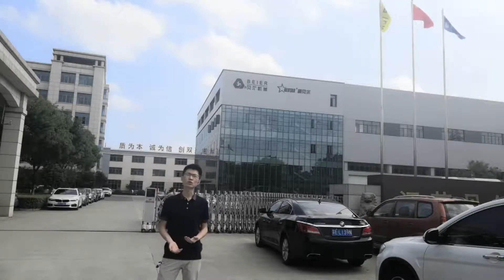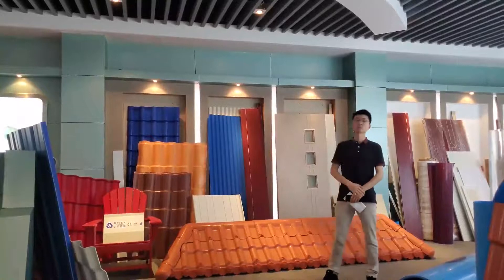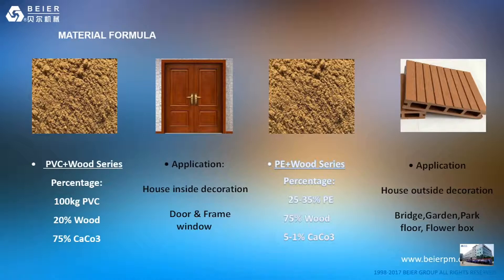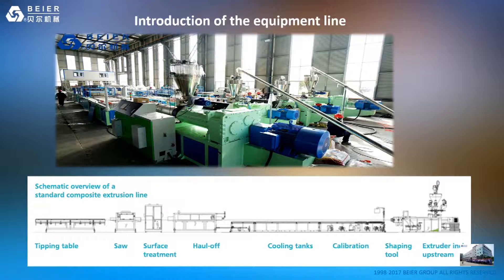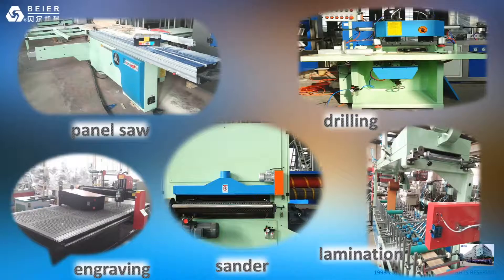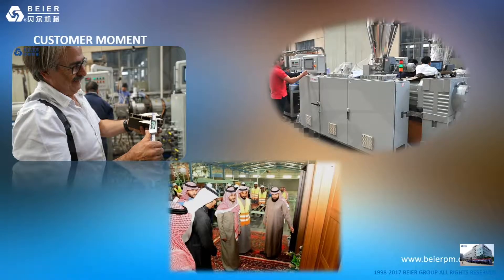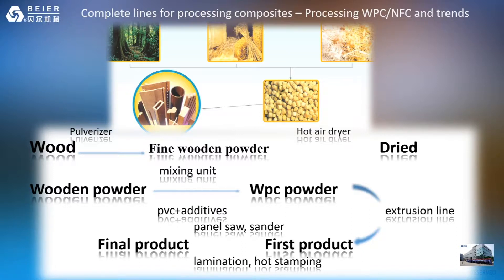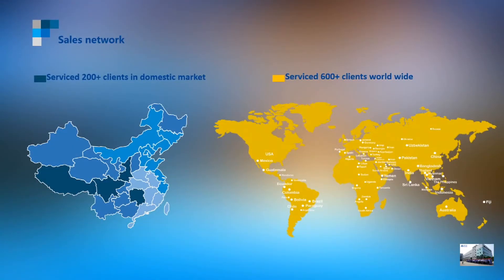BEIER Online show: PVC/WPC profile/board extrusion line